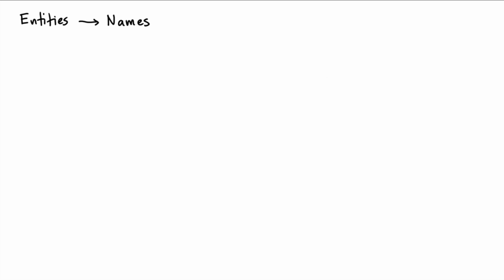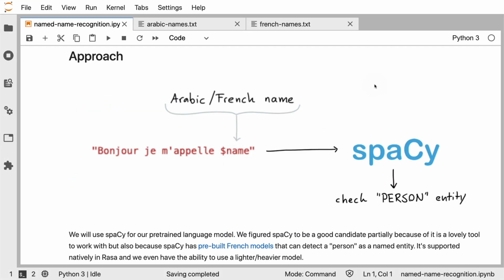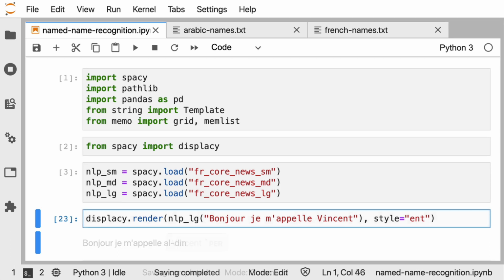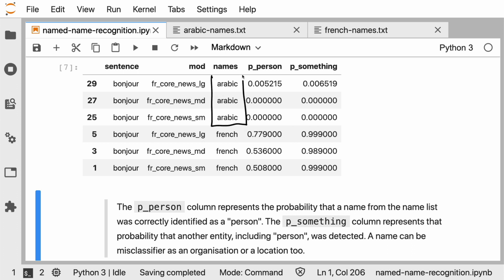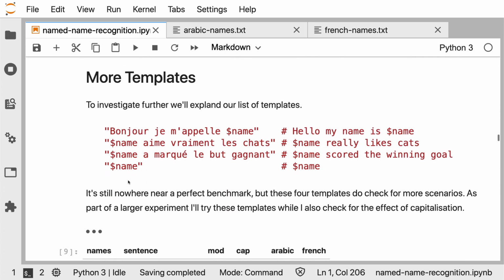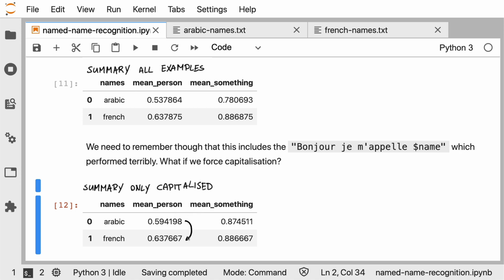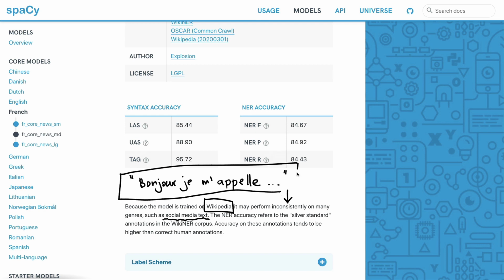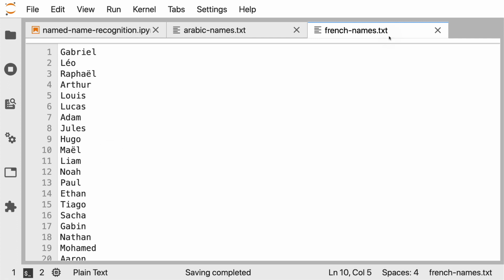Rasa Algorithm Whiteboard - Detecting Names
In this video, we will explore pre-trained spaCy models and use them to detect names. These pre-trained models are great, but they are not perfect. We will show that we can't expect these name detection models to solve all of our problems but we will discuss some potential solutions for the conversational setting.